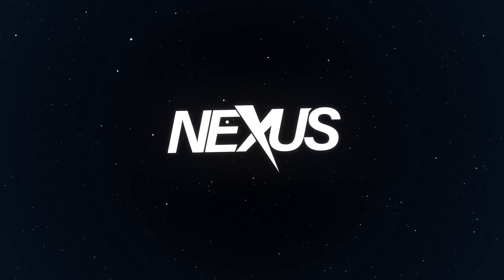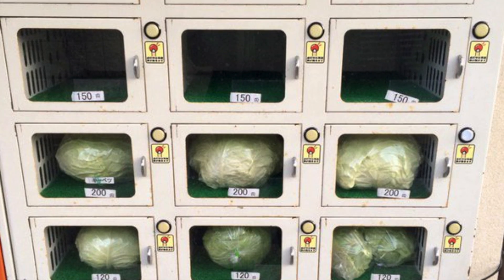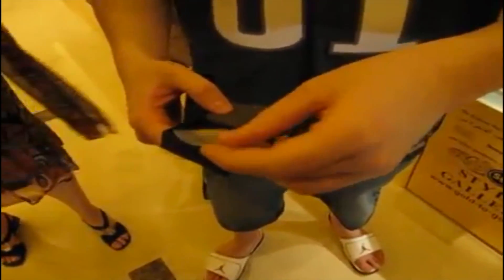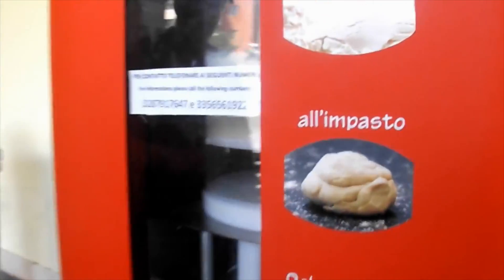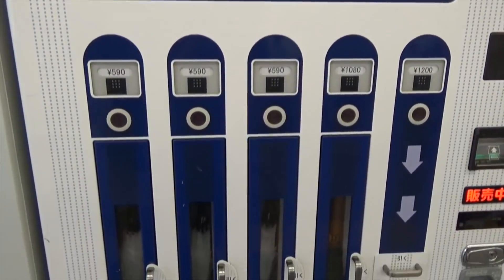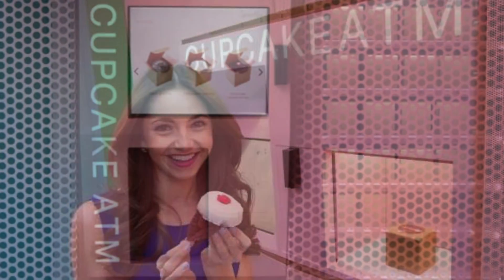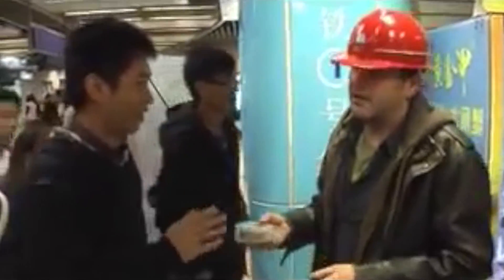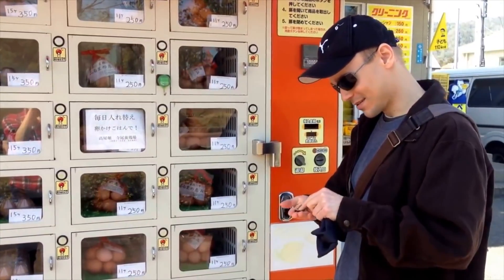Top 15 Craziest Vending Machines Around the World